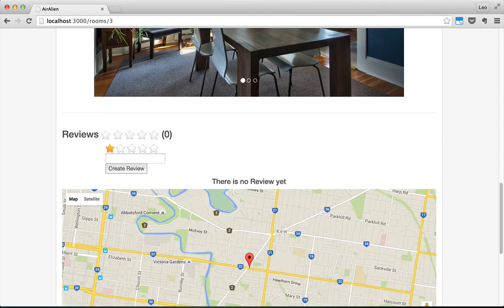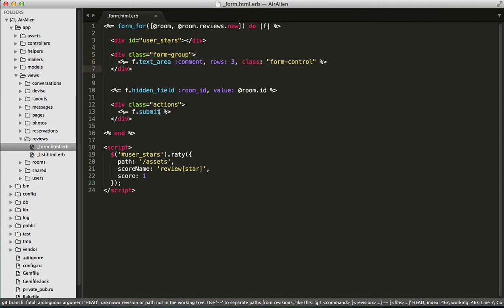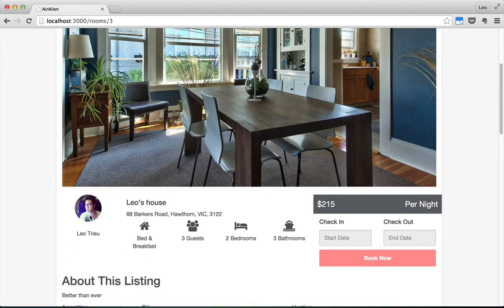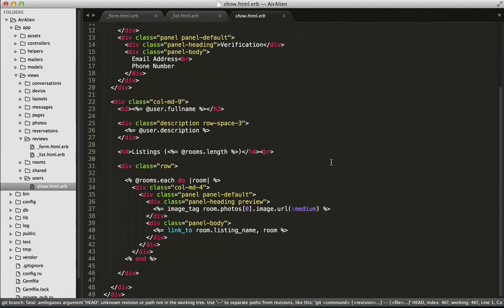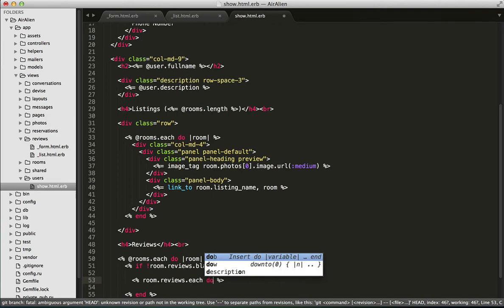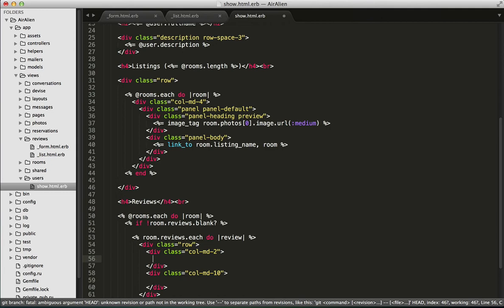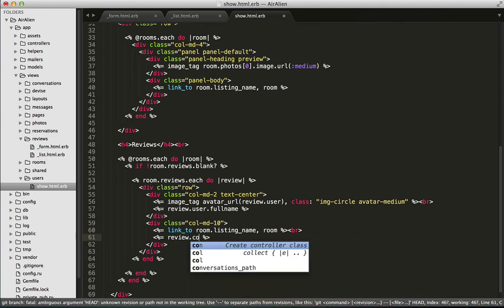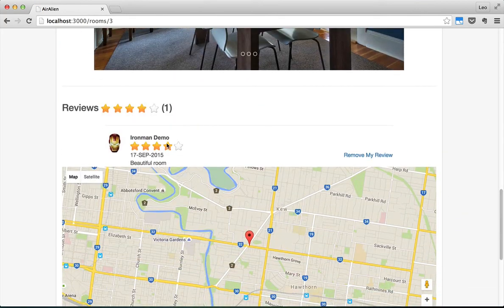Lesson 63 Improving Review System